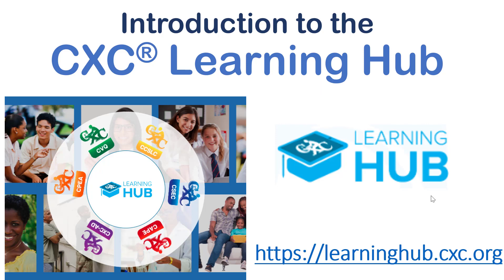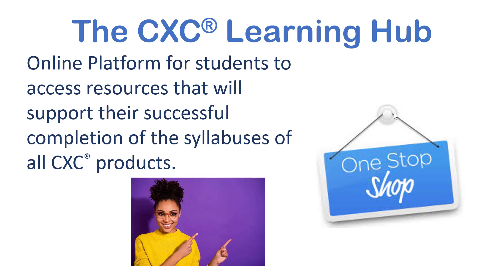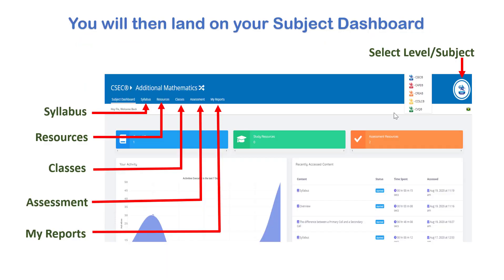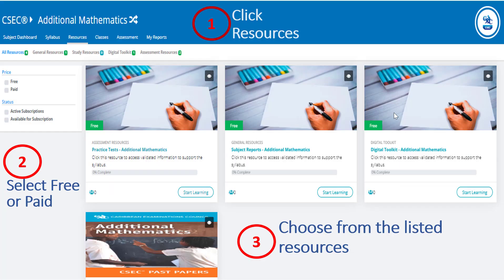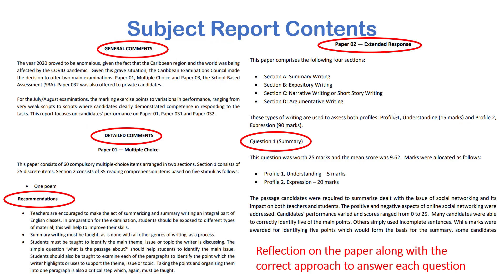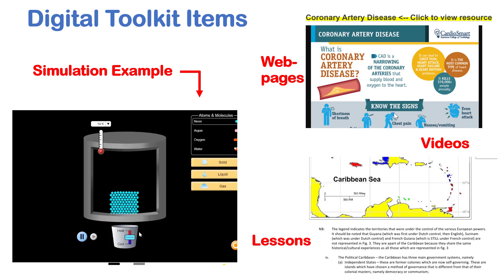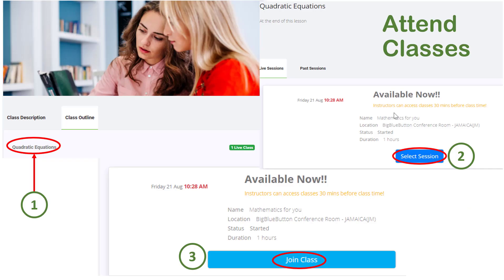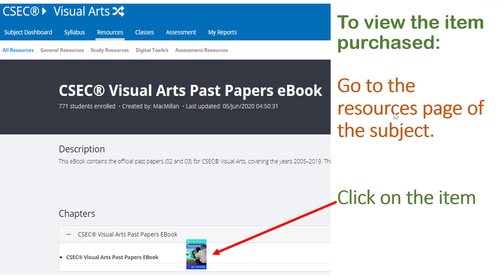Introduction to the CXC® Learning Hub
An Introduction to the CXC® Learning Hub